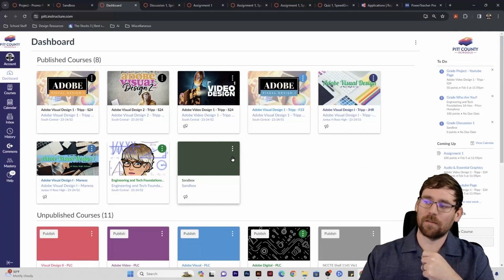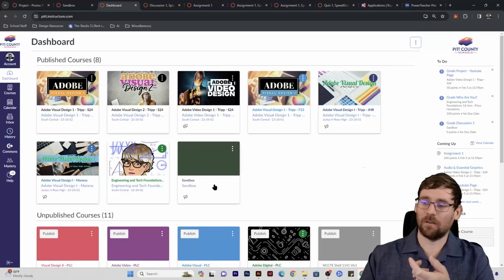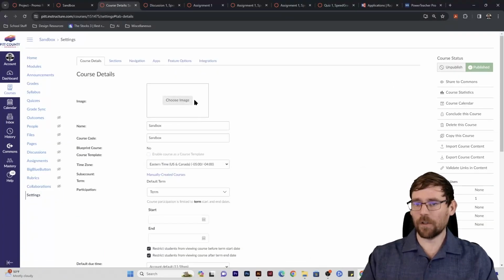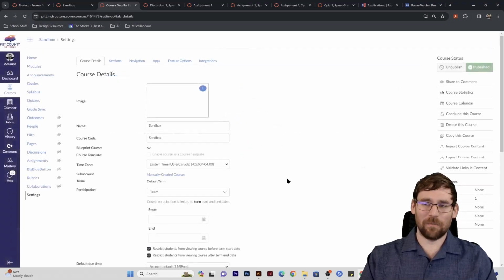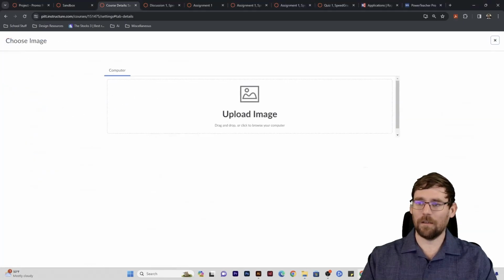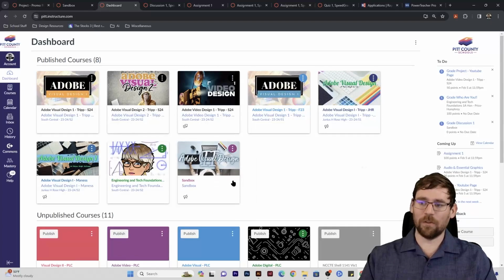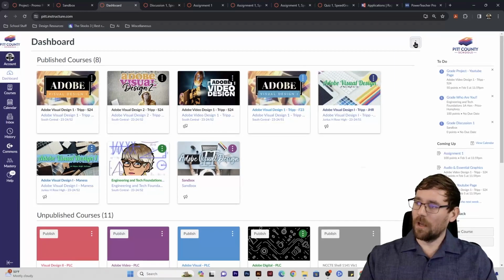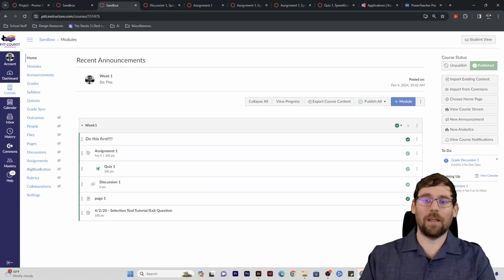Canvas | Thumbnails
How to add unique and animated thumbnails to your Canvas page.